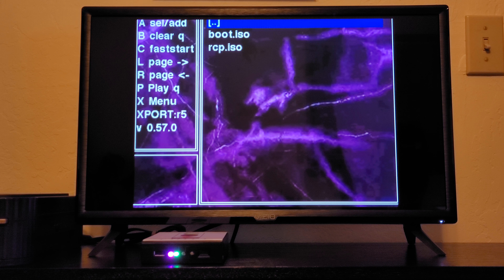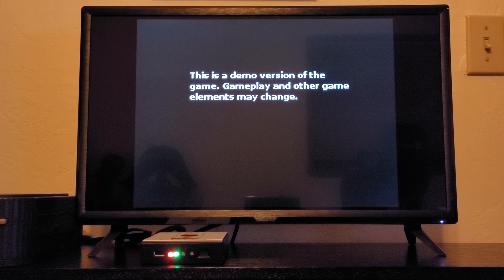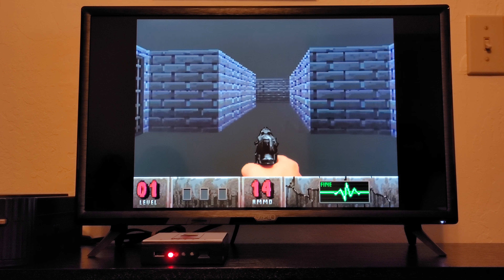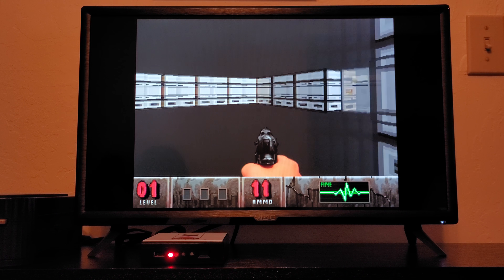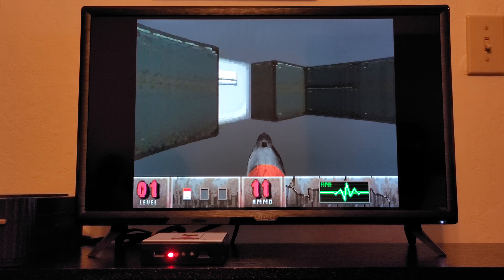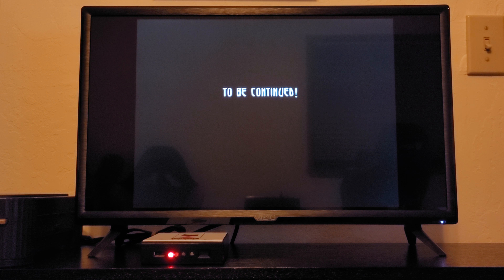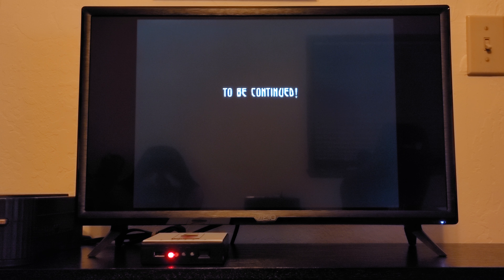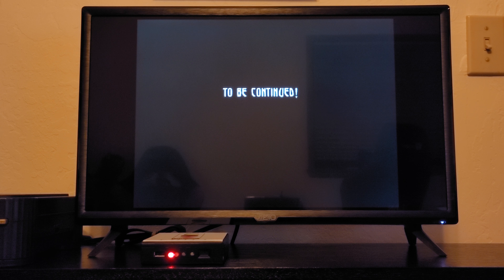3DO Ray Casting Project - Part 7 - Using ODE, Demo Available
BioFury, a zombie First Person Shooter homebrew project for the 3DO. Development is still early, only NTSC has been tested.